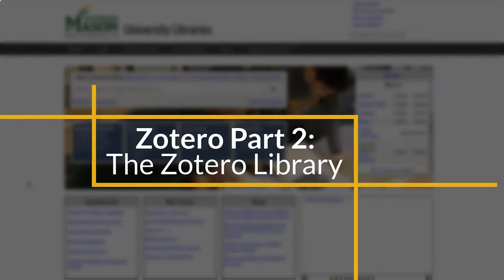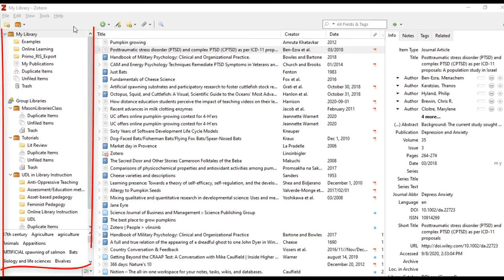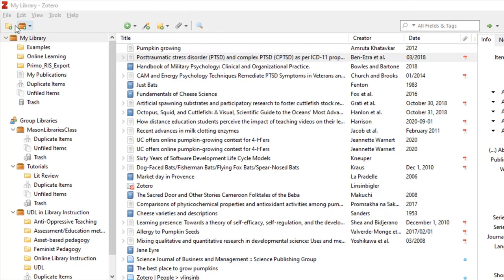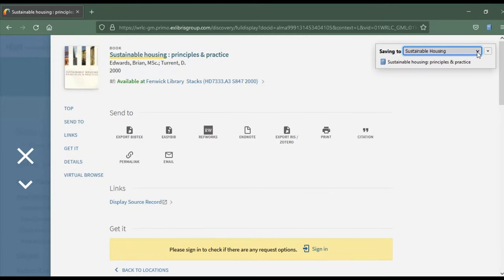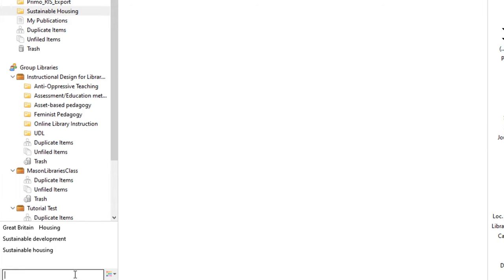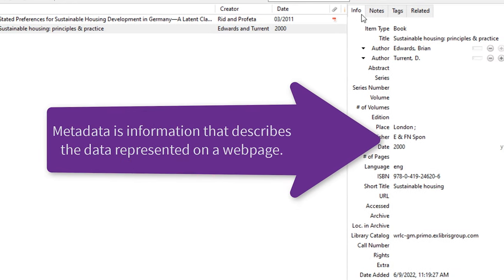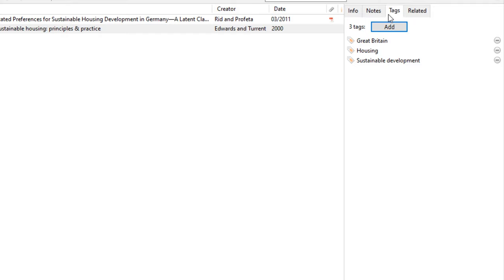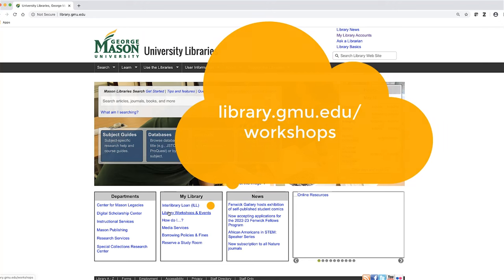Zotero Part 2: The Zotero Library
In this video, you will learn how to organize your Zotero library:

Sign up to attend a live Zotero workshop hosted by Mason Libraries

View more research guides and library help on the Mason Libraries How Do I...